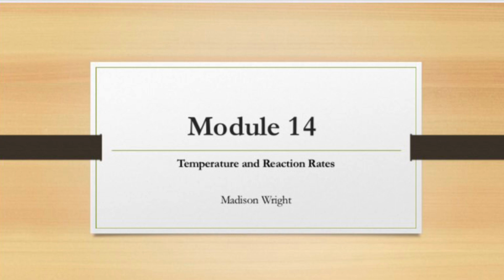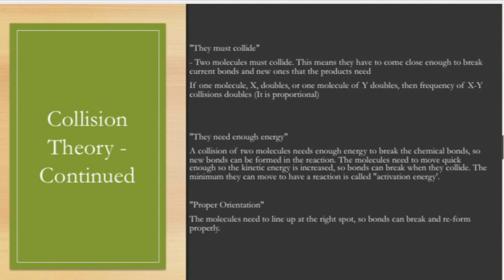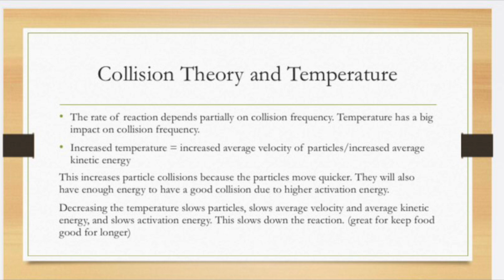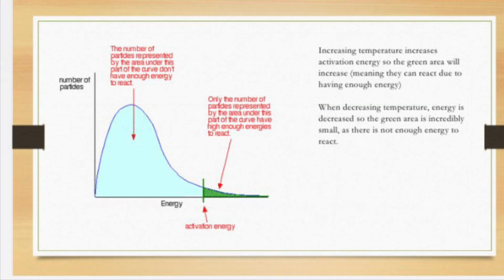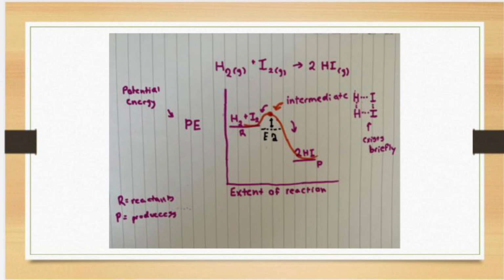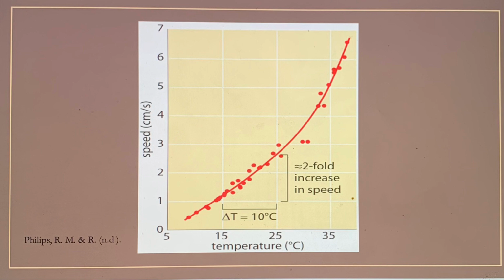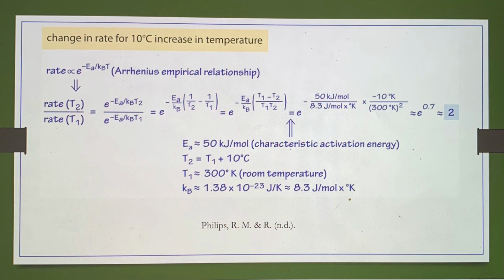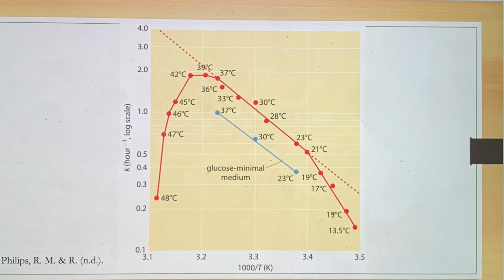CHEM 112 Module 14 final video